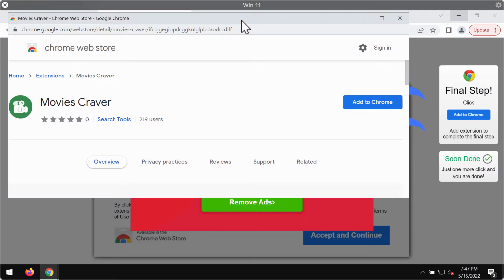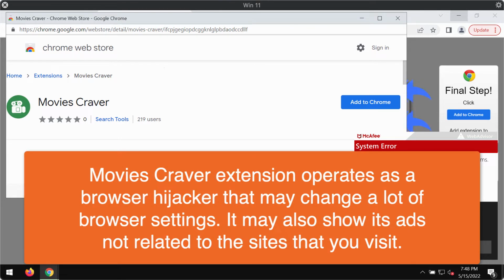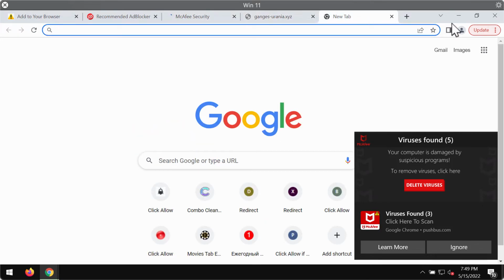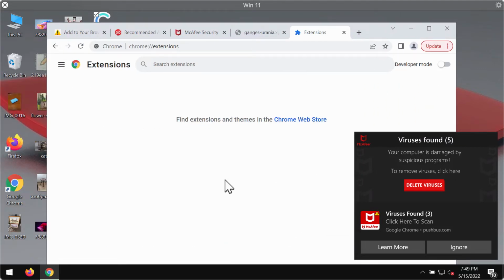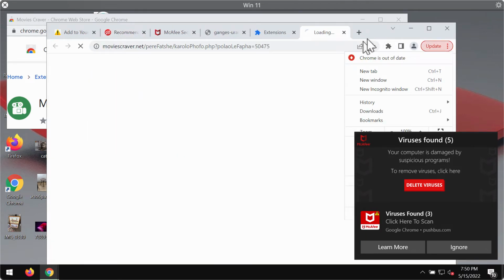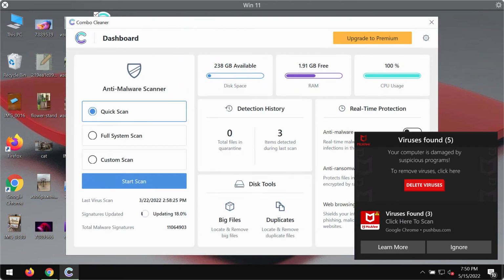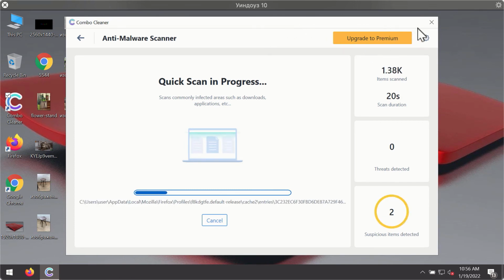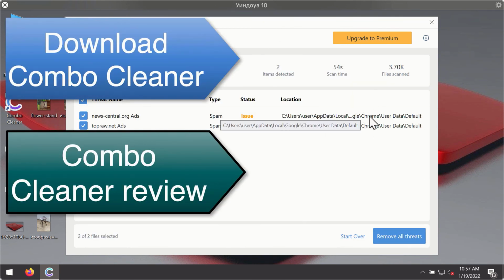Movies Craver unwanted browser extension (removal guide).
Movies Craver is an unwanted browser extension designed specifically for the Google Chrome browser. This extension is spread through fake Chrome update alerts. The extension, once installed, may function as adware by showing the great number of ads not related to the sites that you visit. The extension may also hijack some crucial browser settings. Remove it with the help of Combo Cleaner Antivirus or follow the manual guidelines provided in the video tutorial.